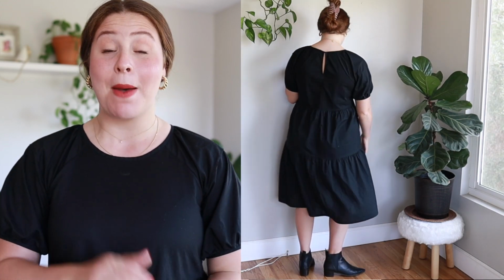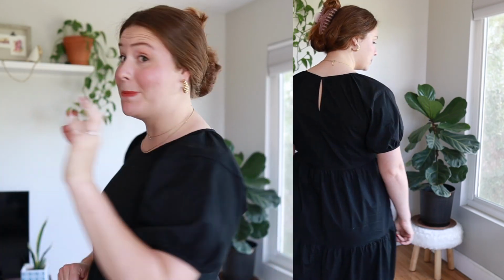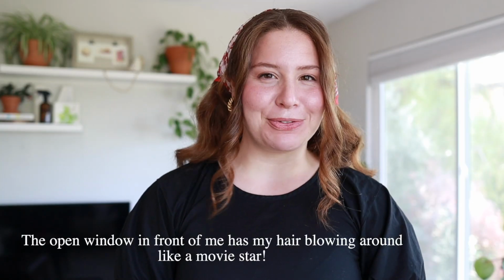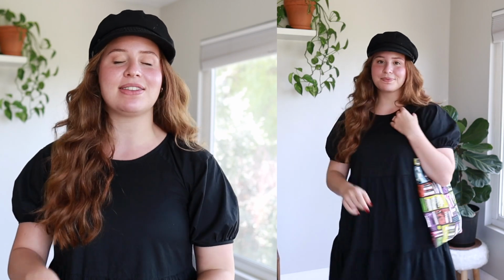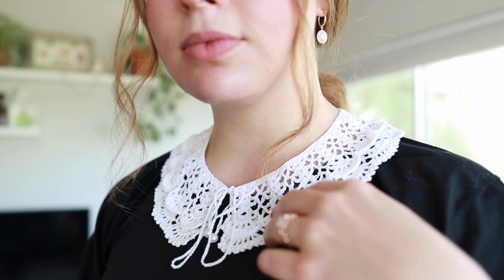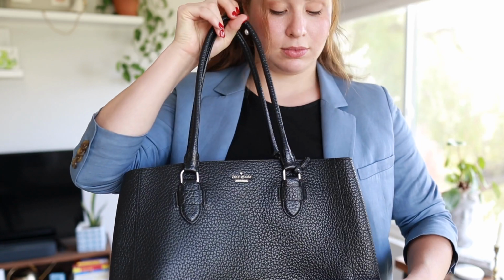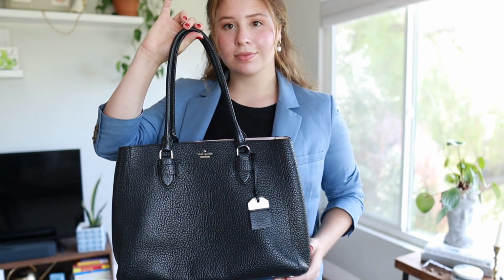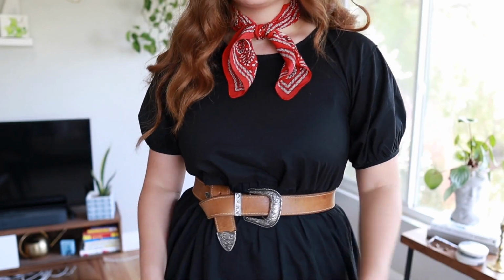How to Style a Tiered Smock Dress for the Summer: Everlane Tiered Cotton Dress Six Ways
In today's video, I am styling the Everlane Tiered Cotton dress in 6 different outfits. This dress is so versatile. It combines feminine elements with minimalist elements and classic colors. It's the perfect addition to my summer capsule wardrobe! Even if you don't have a smock dress, these tips and outfit inspiration can still work for you. I hope that you all enjoy these looks and that they inspire you to try something new for the rest fo the summer season.

Love, love, love - Lauren